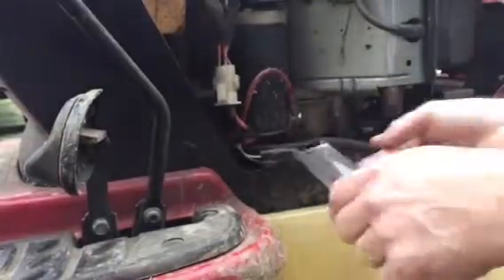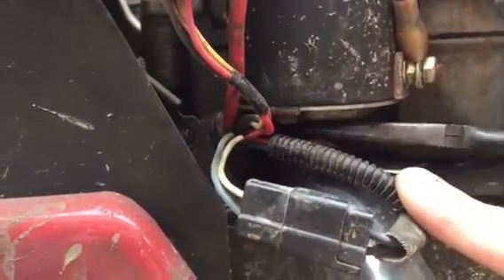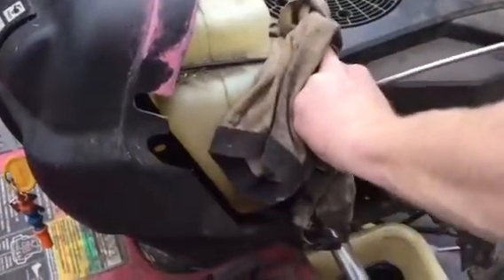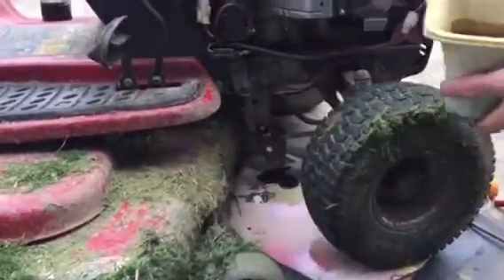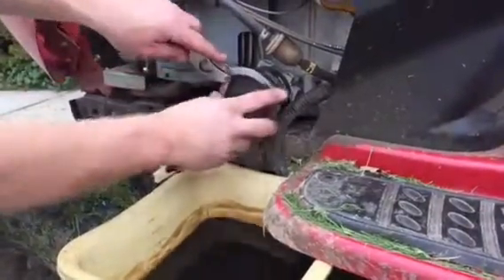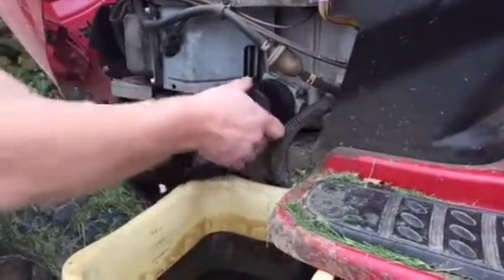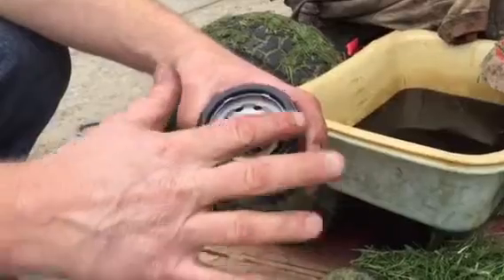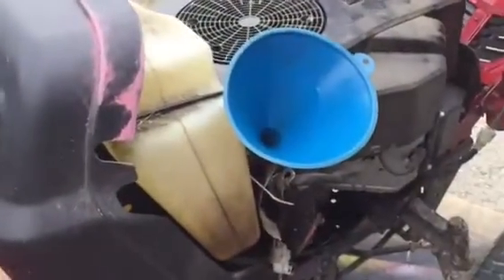Changing the oil in a Toro LX 500